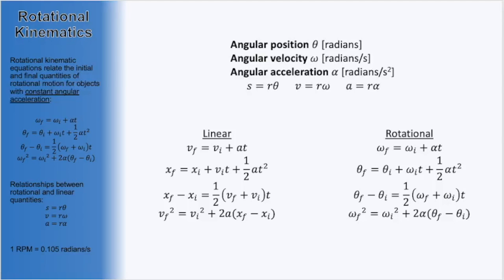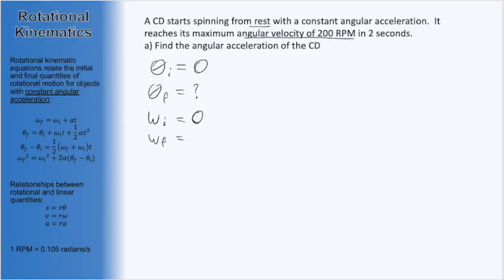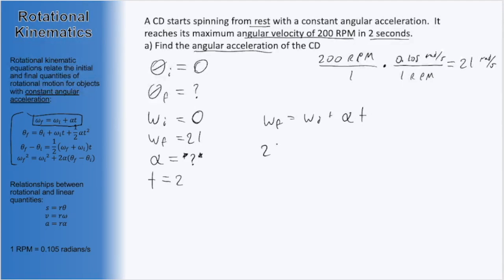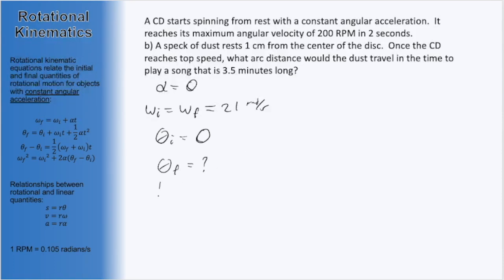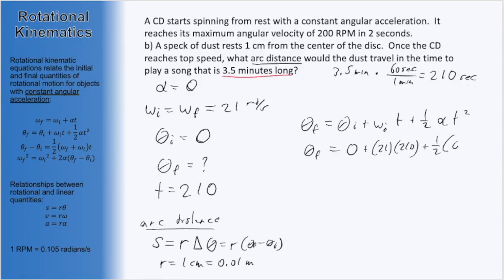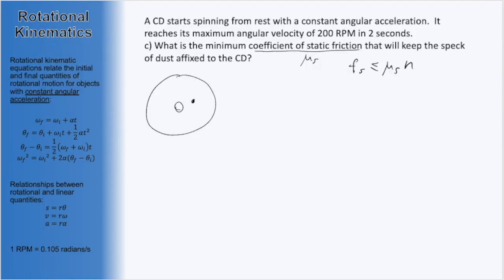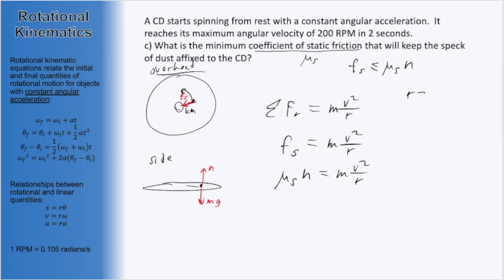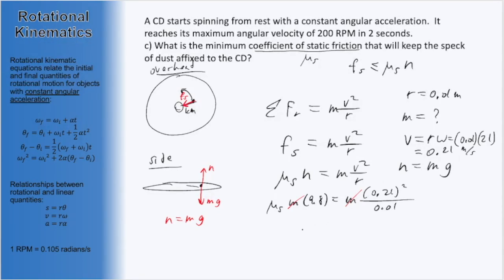PHY 151 - Rotational Kinematics